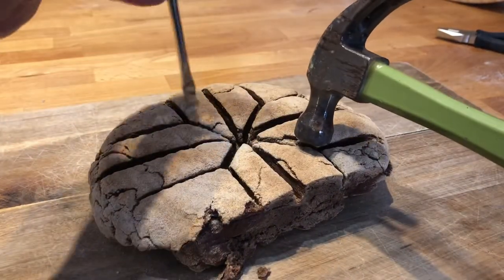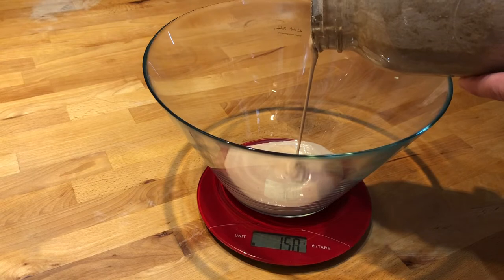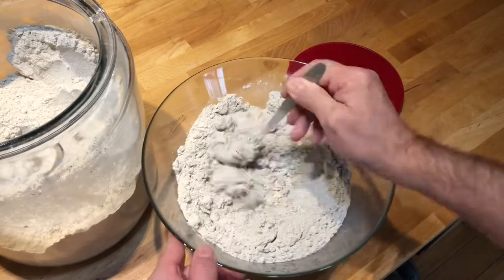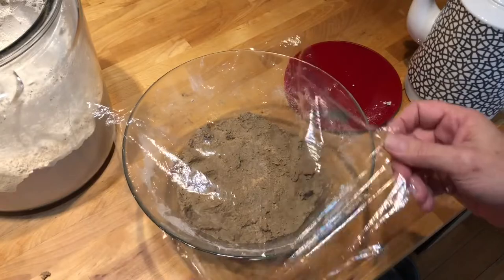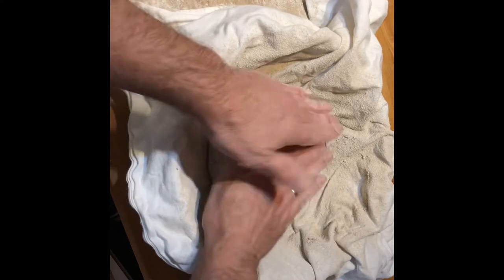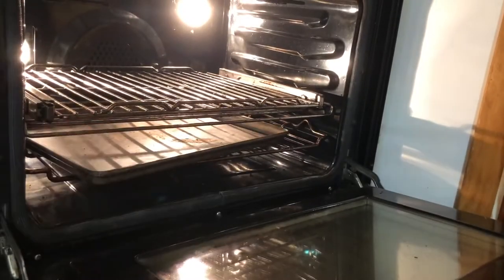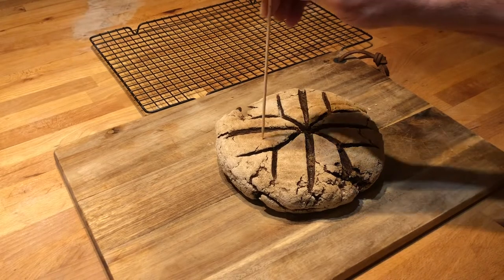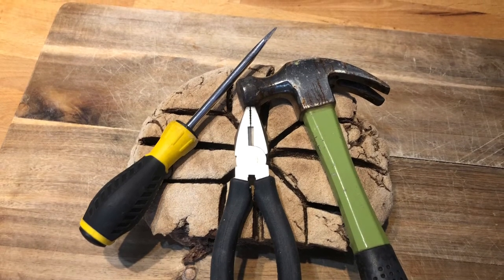My DIY rye sourdough bread disaster - it‘s like concrete :(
I thought this is going to be a nice movie about making a good German style rye sour dough bread but while the movie is nice … the bread is like a brick, just more robust.
- I forgot salt
- I didn’t add enough water
- I kneaded it for too long
- it didn’t raise enough
- it baked too long
- I broke my cutting board
… but worst: the sourdough starter was bad